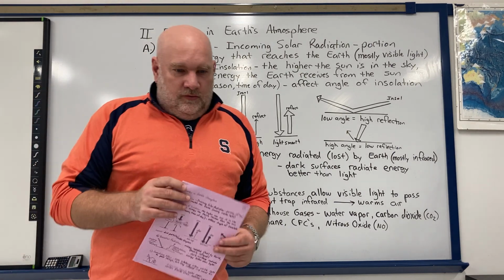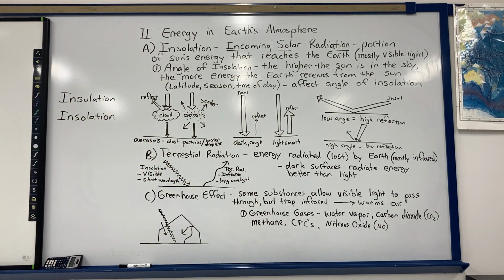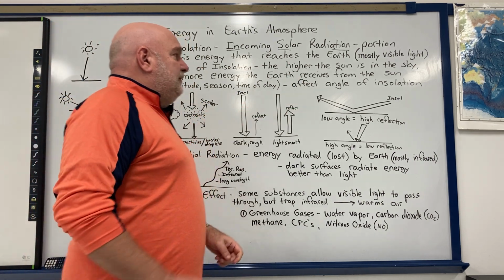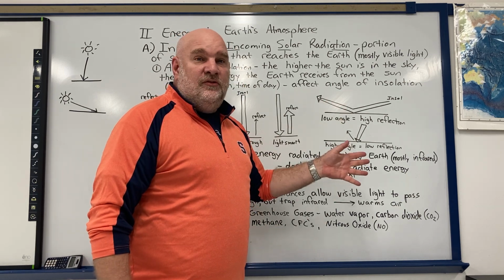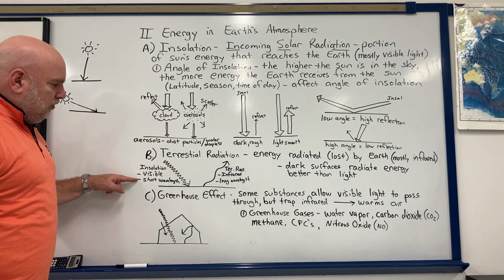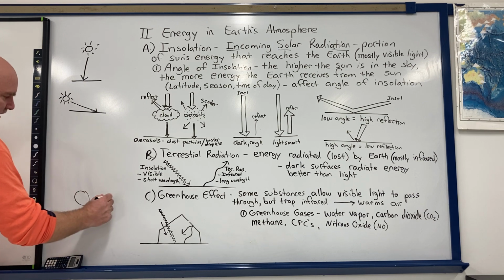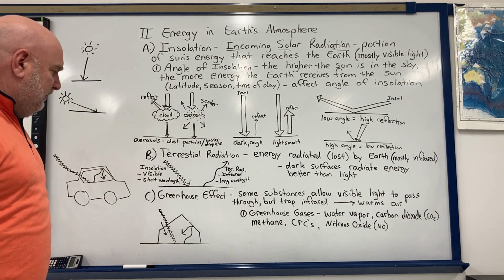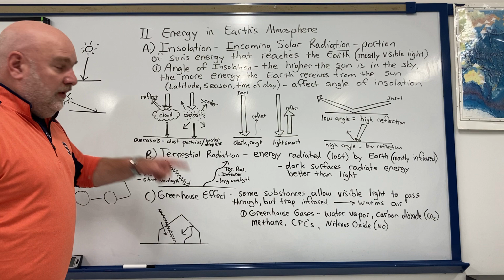Energy in Earth’s Atmosphere (Insolation/Terrestrial Radiation/Greenhouse Effect) lesson (Shymkiw)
Discusses the energy the Earth gets from the sun (insolation), the energy the earth gives off (terrestrial radiation), and what causes the greenhouse effect.